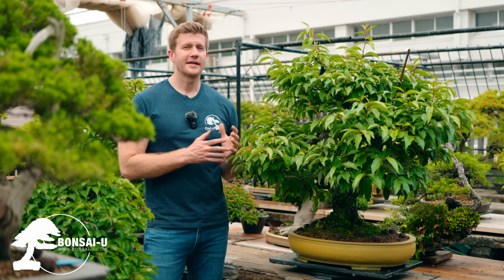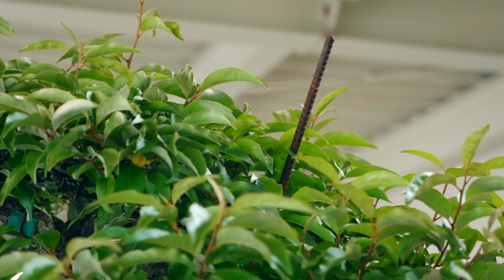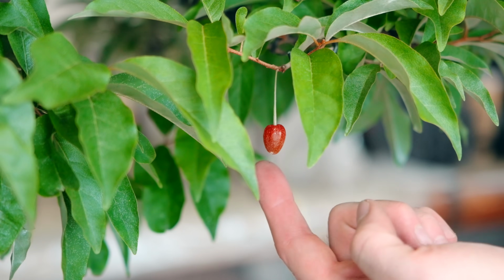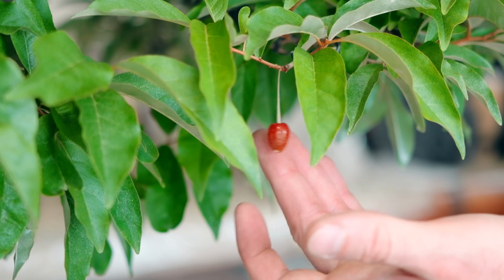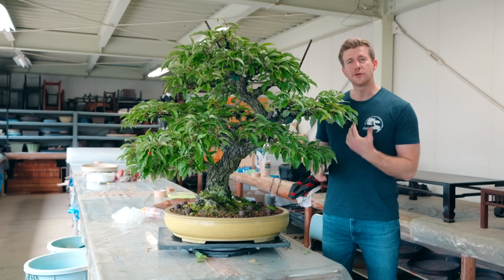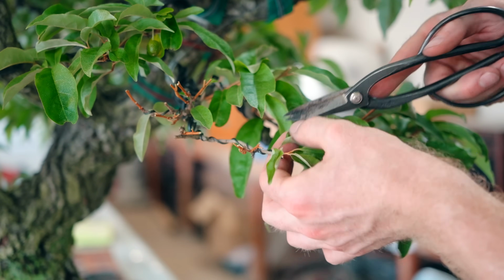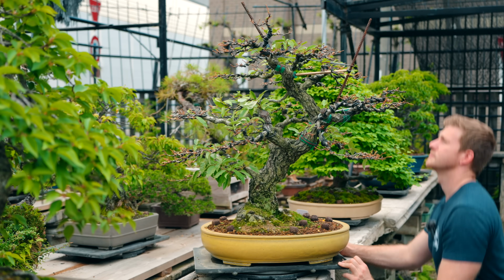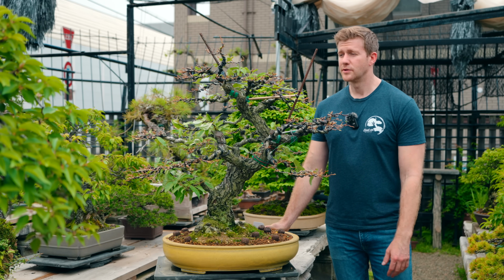BONSAI 101 | Fruiting Bonsai Techniques | Bonsai-U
In this episode of Bonsai-U, learn about early summer techniques for Natsugumi, or Cherry Eleagnus, bonsai.  This particular tree is a rare, old specimen sourced from a private collection in Japan.